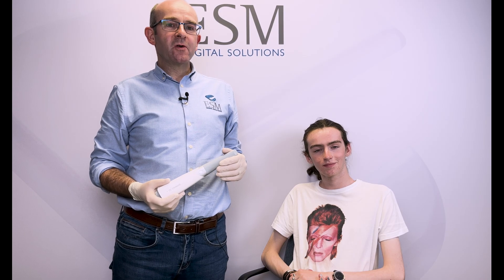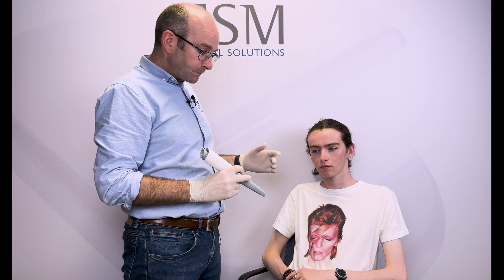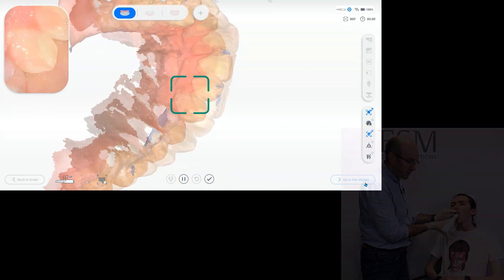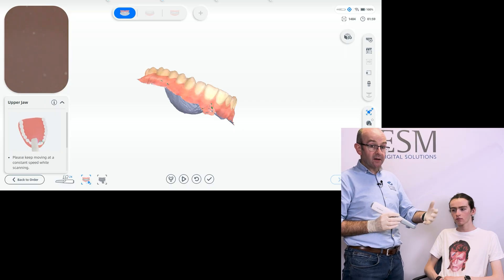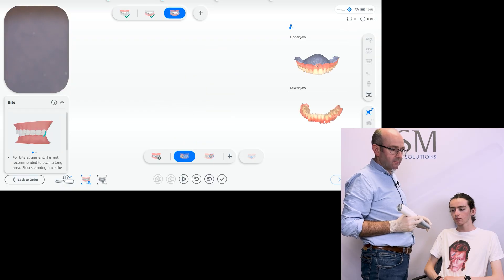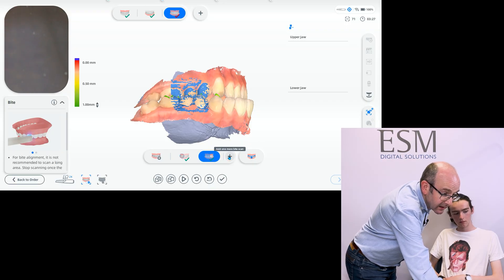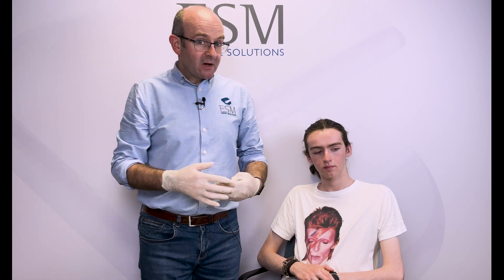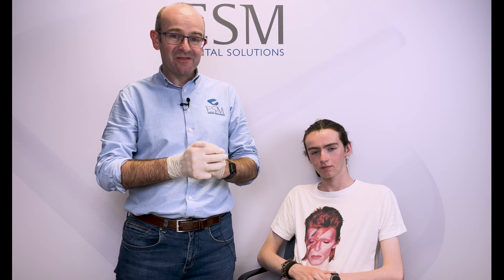Shining 3D Aoralscan 3 Full Arch Scanning Process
In this ultimate guide, Mark Barry (Managing Director ESM Digital Solutions) conducts a full arch scan for your Shining 3D Dental Aoralscan 3 wireless dental scanner in under 15 minutes.

It is very crucial to keep in mind the order of the steps in an Intraoral scanning setup. This 3D dental scanning video provides you with some useful tips and tricks which not only makes the complete process quick and easy to achieve but also demonstrates some important dos and don'ts throughout the video.

Whether you are a beginner in 3D Dental Scanning or a pro at intraoral scanning, this video would definitely be beneficial for improving your overall digital dentistry journey, making it a lot more effortless when it comes to virtual articulation.

Chapters:

0:00 - 0:21 - Intro
0:22 - 0:54 - Software Details
0:55 - 2:40 - Scanning Ergonomics
2:01 - 2:50 - Upper Arch Scan
2:52 - 3:35 - Scanner Handling Tips
3:36 - 4:35 - Upper Arch Scan (cont.)
4:36 - 5:15 - Scan Verification
5:41 - 5:50 - Scanning Details
5:51 - 6:28 - Scanning Tips
6:29 - 8:24 - Lower Arch Scan
8:25 - 9:48 - Bite Scan
9:49 - 10:38 - Manual Alignment
10:39 - 12:24 - Centric Relation Scan
12:25 - 13:10 - Outro

(All parts of the video taken from any third party app has no intention of commercial use now nor in the future.